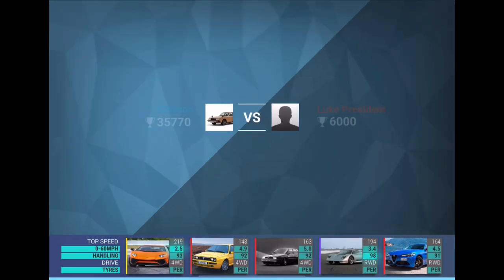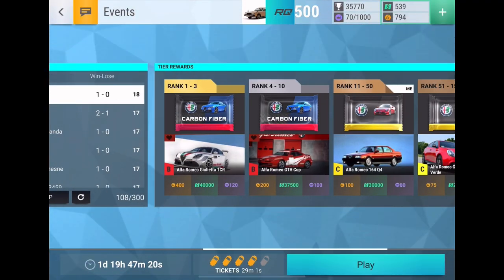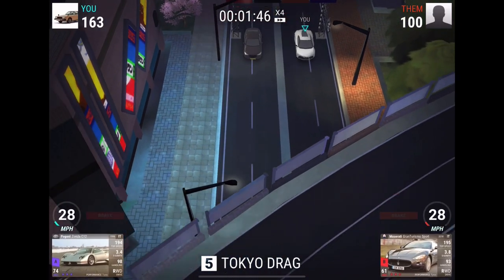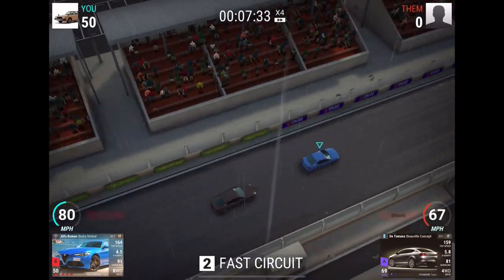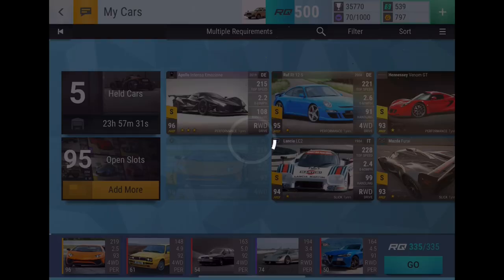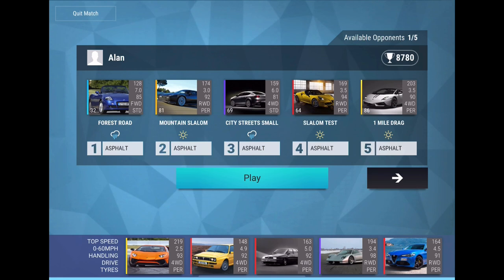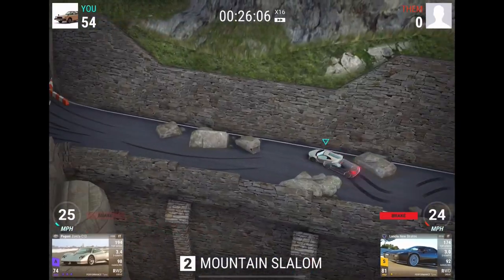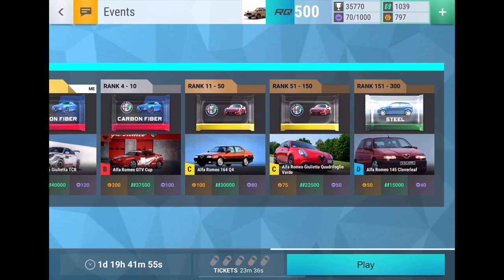Joining the Ultima RS Prelims! (Top Drives Gameplay)